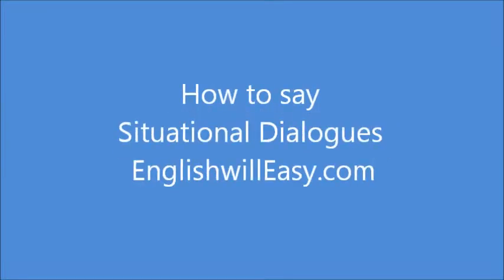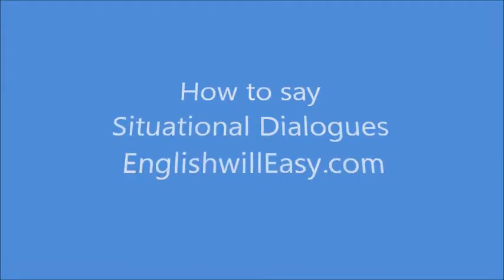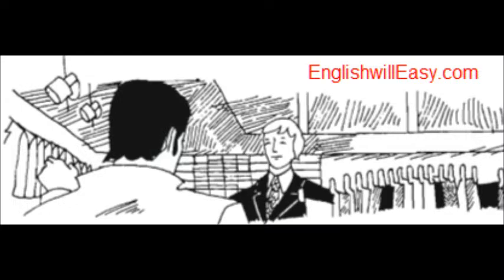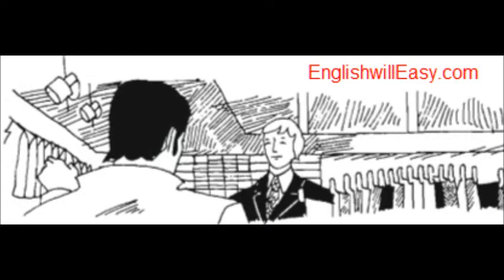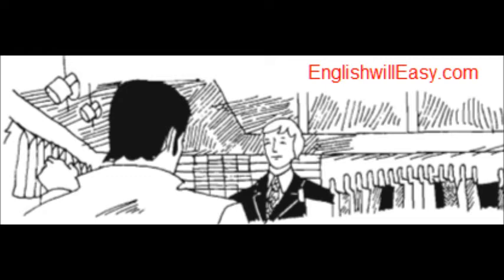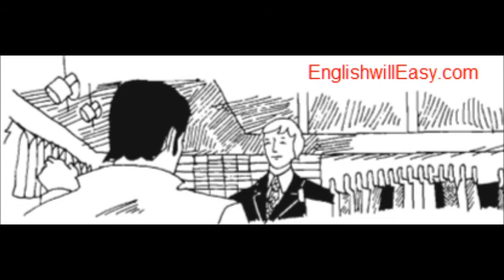Shoppping -- Situational Dialogues -- How to say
1.

Are you being served?

No. what have you got in the way of brown suede jackets, size 42?

Sorry, but we're sold right out.

Are you likely to be getting any more in?

I should think so, yes. If you leave your phone number, I'll ring you.

2.

Is anybody looking after you?

No. I'm looking for a size 40 V-neck pullover in grey.

The best I can do is a 36.

Could you order me one?

I should imagine so, yes. If you leave your address, I'll contact you.

3.

Are you being attended to?

No. I'm trying to find a navy blue raincoat, size 42.

I can do the size, but not the colour.

Do you think you could get one for me?

Yes, of course. Look in again Monday week.

4.

Are you being seen to?

No. I'm looking for a pin striped suit with a 34 waist?

I'm afraid I can't help you at the moment.

Will you be having any more in?

I doubt it, but you might be lucky at our High Street branch.